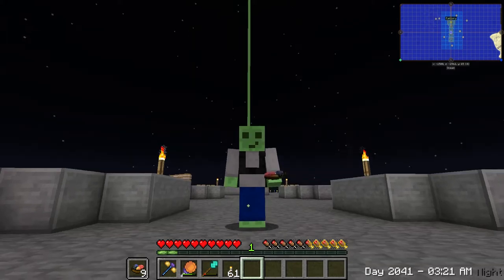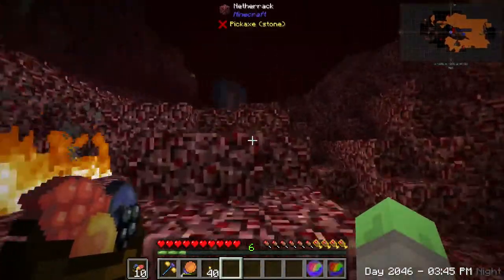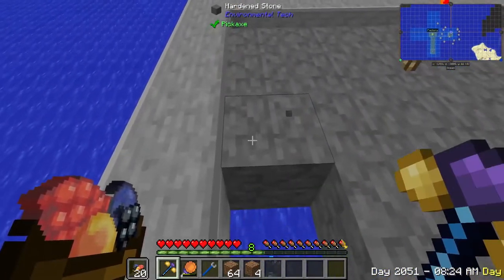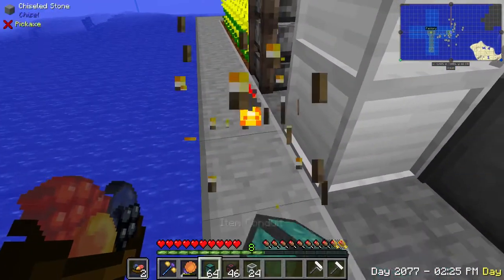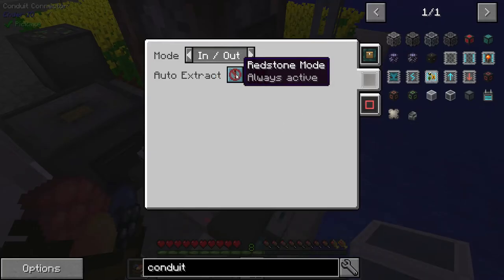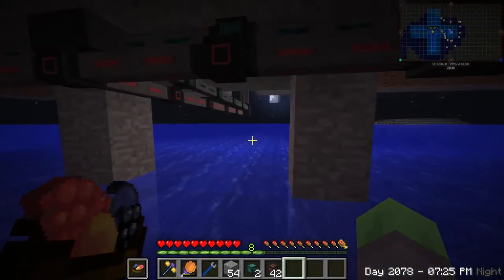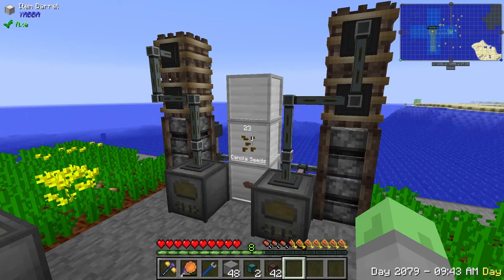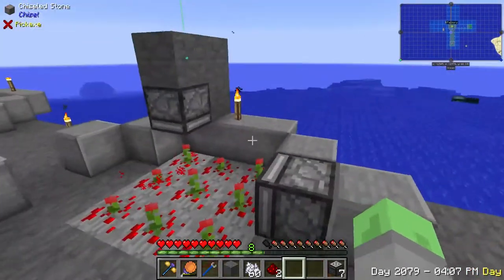Creed Craft Beyond - 5 - The Canola Power Cable Mess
Creed Craft is a whitelisted Minecraft server owned by C4.

C4, Avnior, and some others too :)